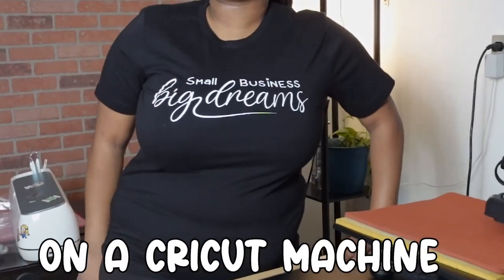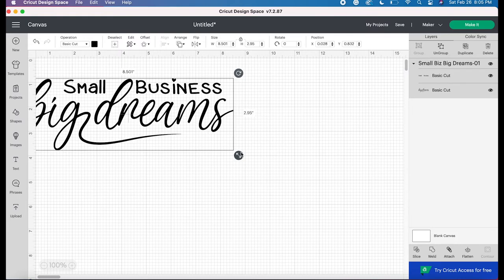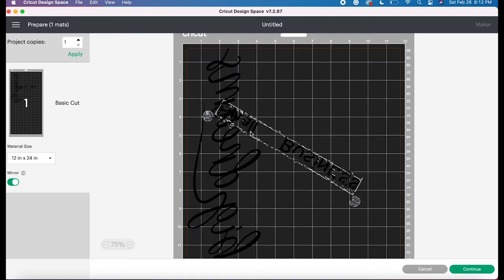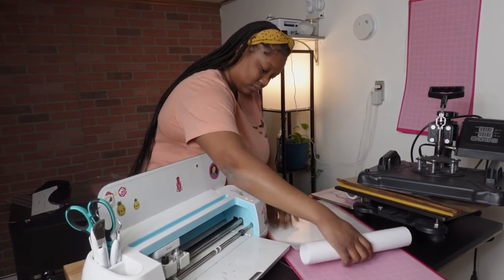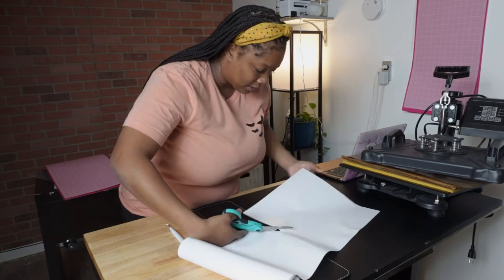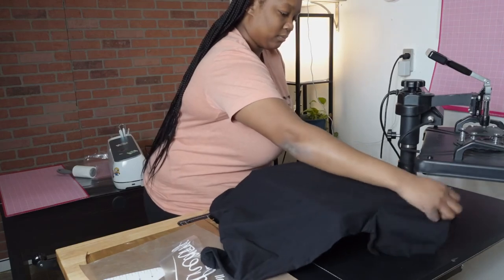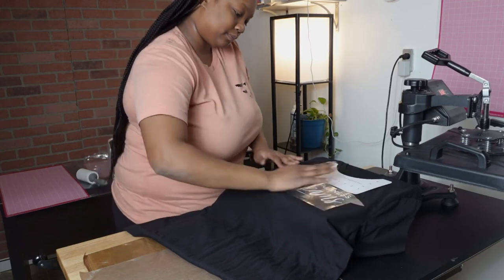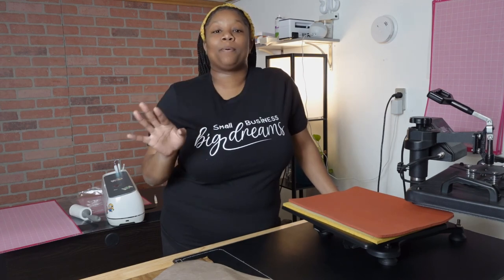How To Make A T-Shirt With Cricut | Siser Iron-On T-Shirt Tutorial for Beginners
In this video, you will learn how to easily use iron-on vinyl to create a t-shirt with a Cricut machine in this step-by-step video tutorial that's great for beginners. Also. it doesn't matter which Cricut cutting machine you have in this video I used the Maker but it works fine with the other machines as well.

Shy
1800 Ashbourne Rd
Elkins Park, PA 19027

//CAMERA GEAR USED:
○ My camera ZV-1 ➡︎
○ Vlogging camera ➡︎
○ SD card ➡︎
○ Studio lights ➡︎